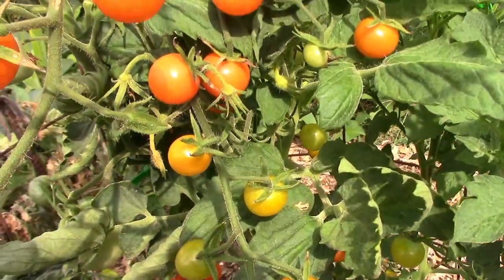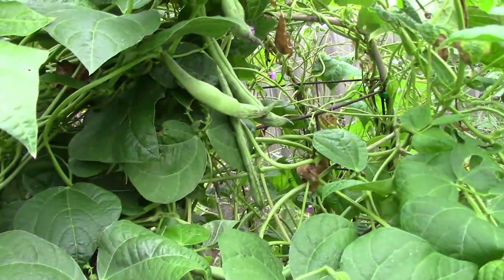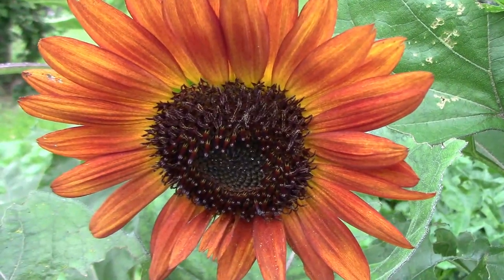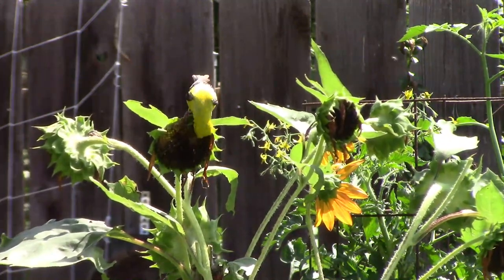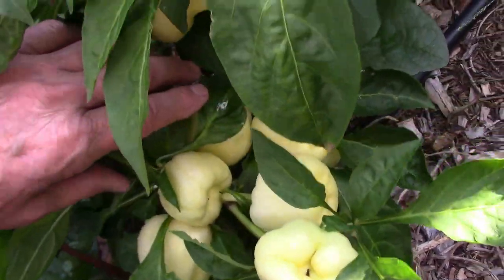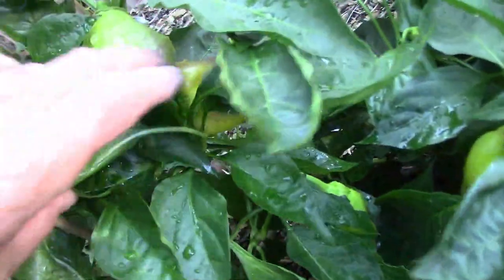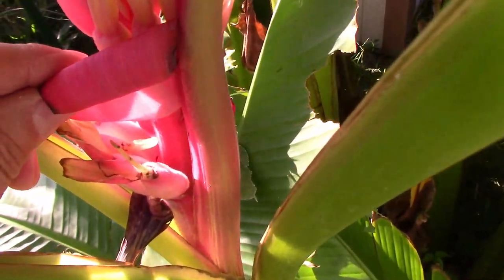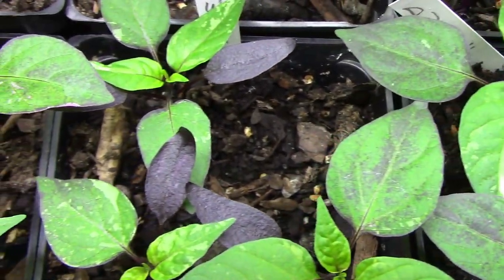Late August Gardening Update And Tour - Still Doing Lots of Harvesting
Even though it is late August, we are still doing lots of harvesting. We are getting tomatoes, and lots and lost of peppers. Quite a few people have asked me what we do with all the peppers. We eat them fresh, we cook with them, we share them with friends and family, we freeze some, we dehydrate some, and we share some with our local food bank. If you have a local food bank or food pantry that accepts fresh produce, you might consider sharing some of yours. Even though I share a whole bunch of stuff that is going on in our garden, there is still quite a bit of stuff that I didn't have time to fit into this video.